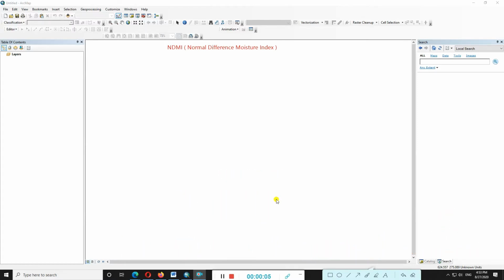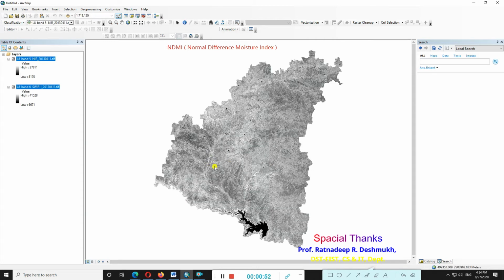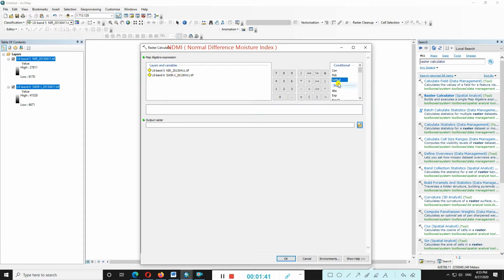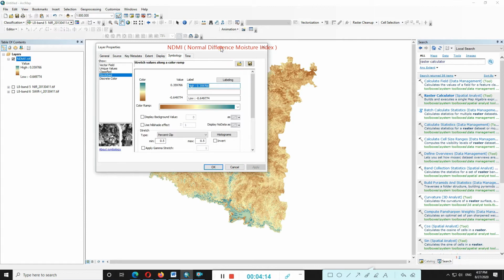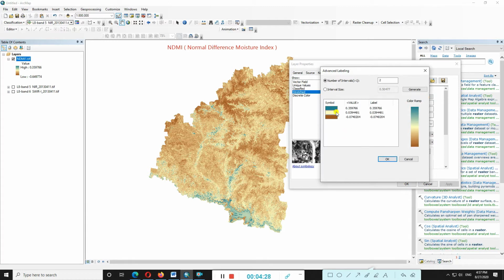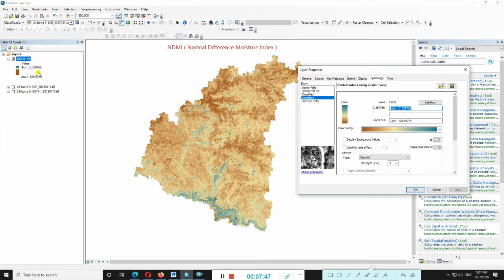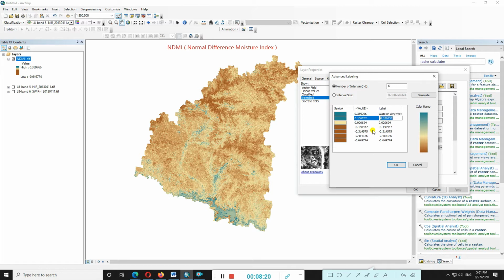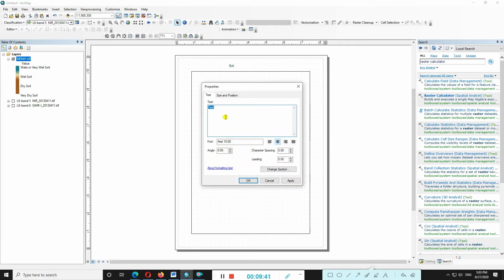How to Create Normalized Difference Water Index (NDWI) Using ArcGIS | Step-by-Step Guide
📜 Introduction:
Welcome back to TechStarPlus! 🌟 In this tutorial, I’m going to show you how to create the Normalized Difference Water Index (NDWI) using ArcGIS. 💧 NDWI is a powerful index used for detecting water bodies and analyzing changes in water content using satellite imagery. This step-by-step guide will help you understand the process of calculating NDWI, setting up your data, and visualizing water bodies effectively in ArcGIS. Let’s dive in and make your water analysis easier and more accurate! 🚀

 "The Normalized Difference Moisture Index (NDMI) is sensitive to the moisture levels in vegetation. It is used to monitor droughts as well as monitor fuel levels in fire-prone areas. It uses NIR and SWIR bands to create a ratio designed to mitigate illumination and atmospheric effects.

NDMI = (NIR - SWIR1)/(NIR + SWIR1)

    NIR = pixel values from the near infrared band
    SWIR1 = pixel values from the short-wave infrared 1 band

🔍 Top Searching Points:
How to create NDWI in ArcGIS
Step-by-step NDWI calculation using ArcGIS
Normalized Difference Water Index tutorial ArcGIS
ArcGIS water body detection using NDWI
NDWI formula in ArcGIS
Analyze water bodies using ArcGIS
Create NDWI map in ArcGIS
ArcGIS Pro tutorial for NDWI calculation
Remote sensing water analysis in ArcGIS
Water index visualization using ArcGIS

📢 Call to Action:
Your support helps us create more valuable content for you! 🎉